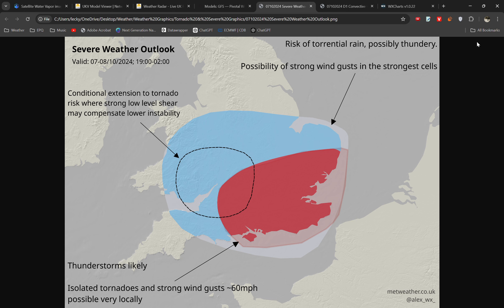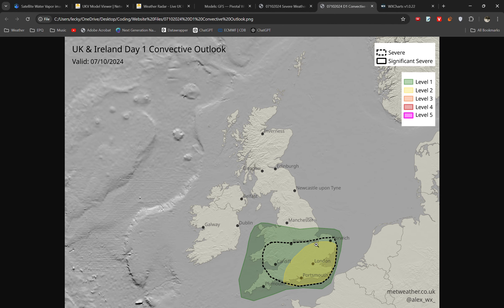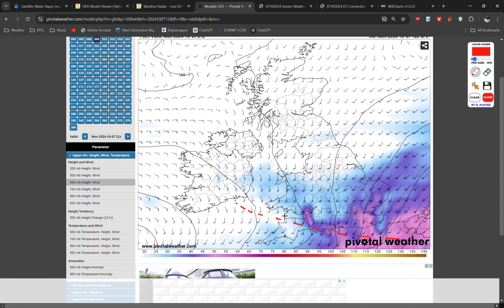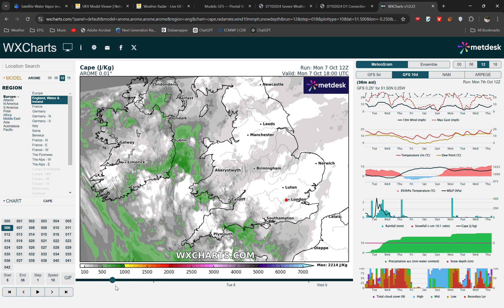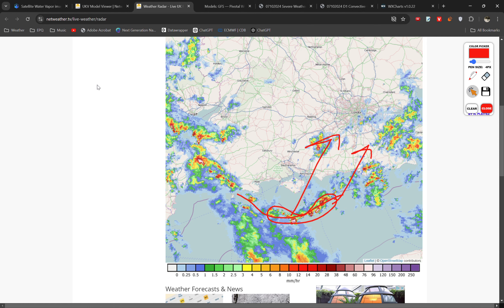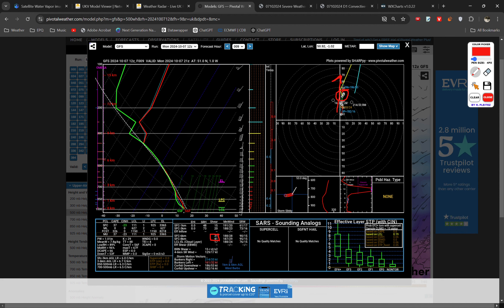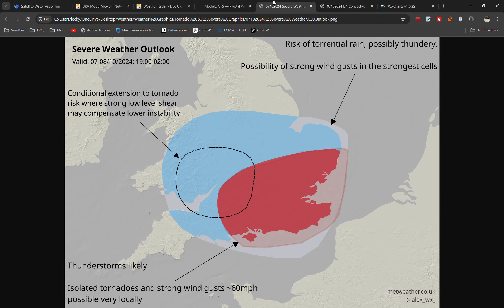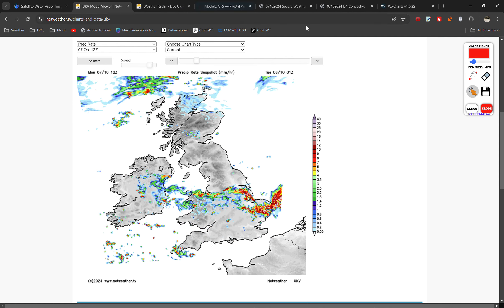UK Weather Update - Thunderstorms possible this evening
This video looks at the potential for thunderstorms across parts of England and Wales this evening.